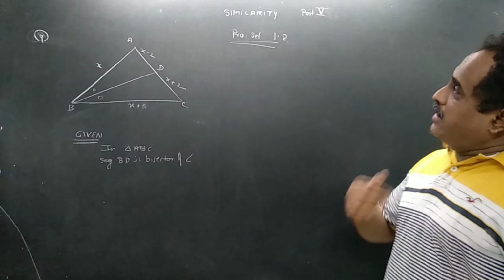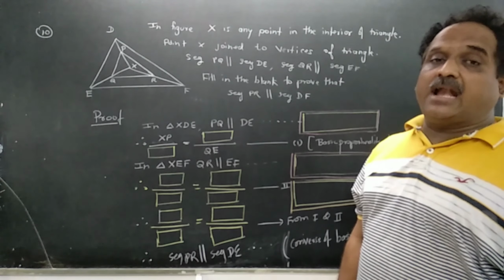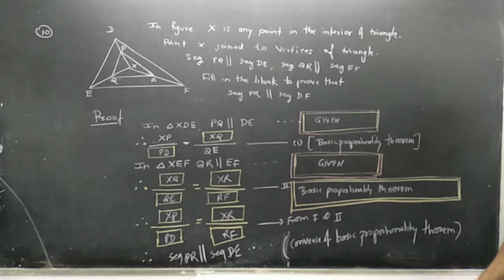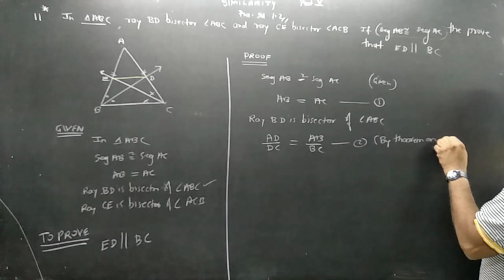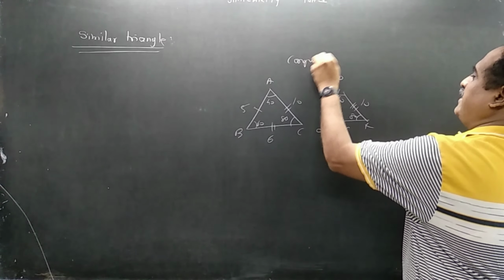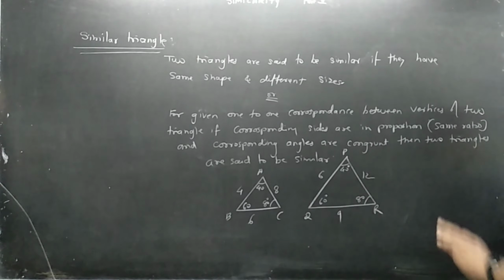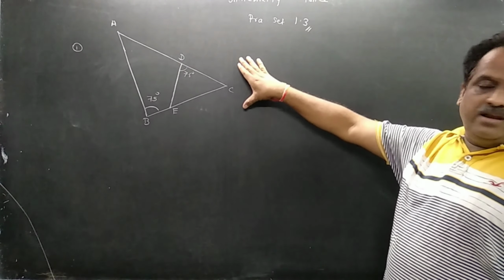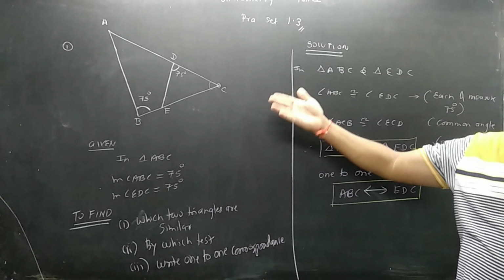SSC board Similarity Part-5 by Vivek Sir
Educatinonal Video By VIVEK TUTORIALS